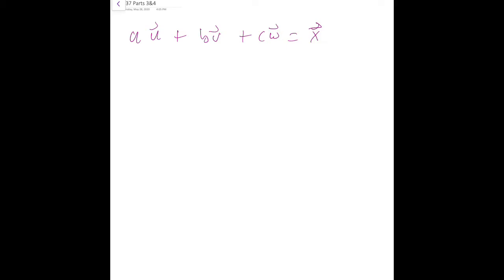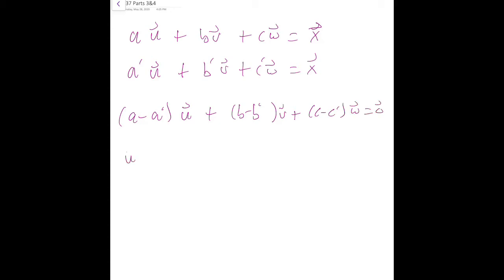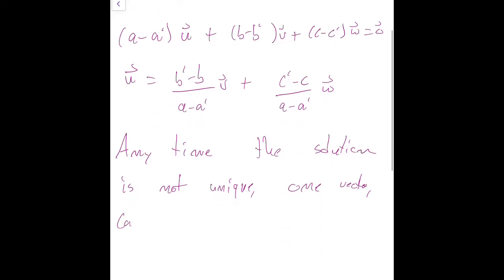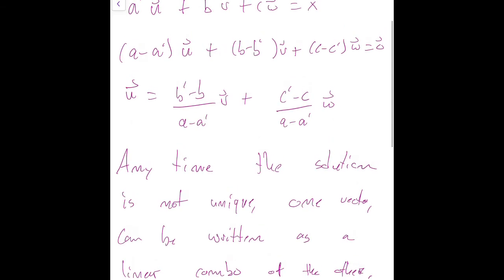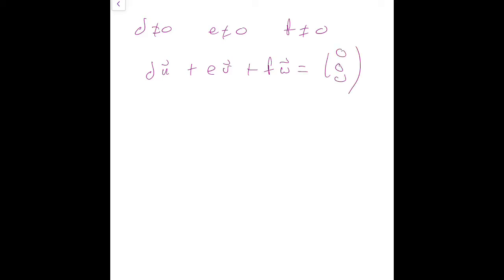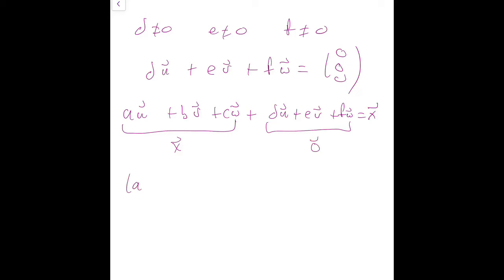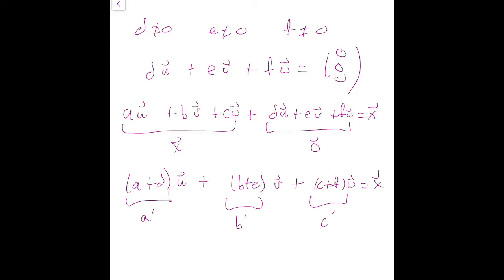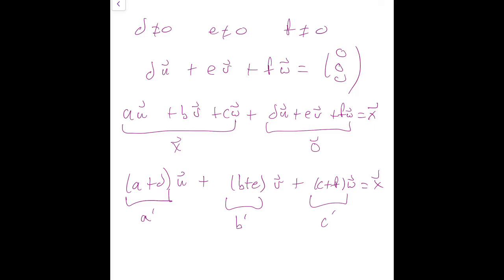Exercise 1.37 Parts 3&4